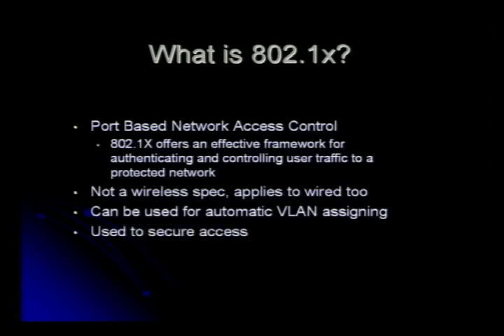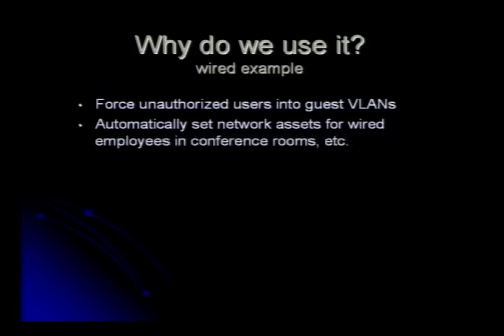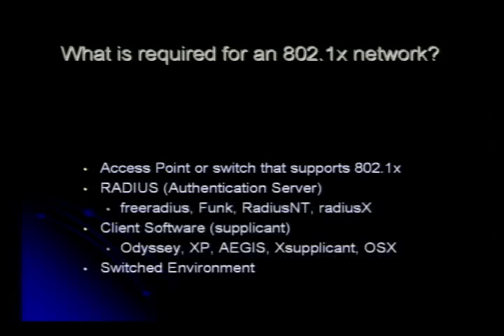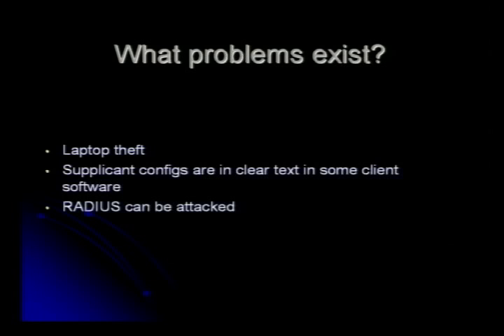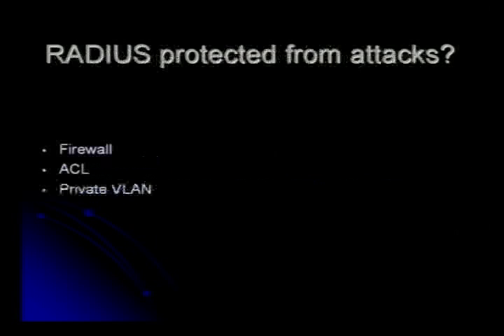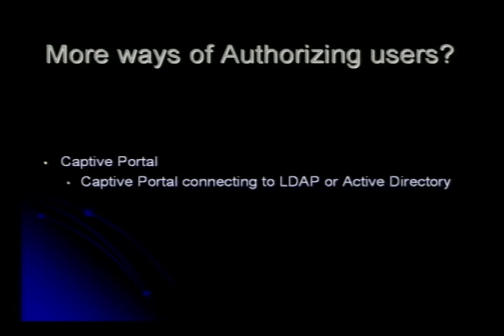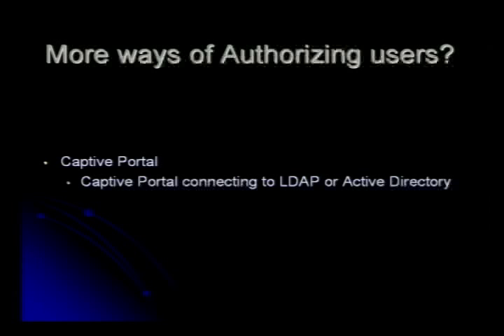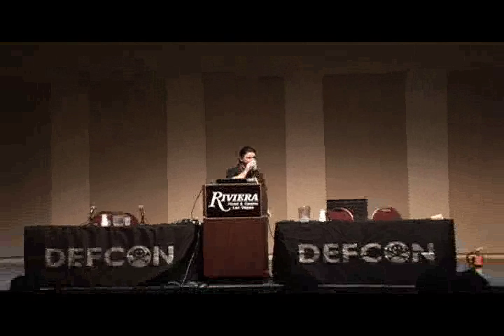DEF CON 14 - tommEE pickles: 802.1x Networking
tommEE pickles: 802.1x Networking

Abstract: tommEE pickles presents an explanation of 802.1x networking. Exploring what 802.1x is and why we would use it. He explains how 802.1x might be used in a corporate environment, wireless or wired. Giving an explanation on how you can start 802.1x network and get your users on it. Hardware and Software resources will be discussed and recommendations for free ways of accomplishing it will be presented. He will talk about the current problems and how to provide possible fixes for problems.

 Bio: tommEE pickles has been born, raised, and possibly living in New York City. He co-founded Moloch Indiustries in 1999. He his known for the 4 Defcon Cannonball Runs and his passion for Streaming Media and TiVo hacking. tommEE has worked for large streaming media providers while giving them solutions for streaming media security. He has also developed wireless networks for several large companies. He is also know for Birthdaycon during CES and AVN weekend.